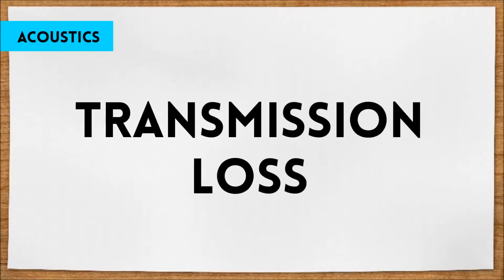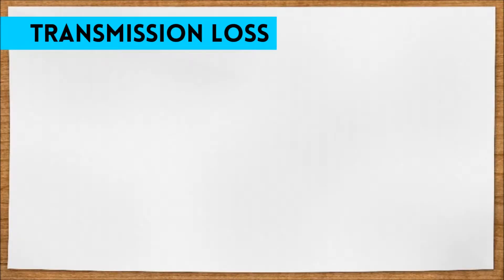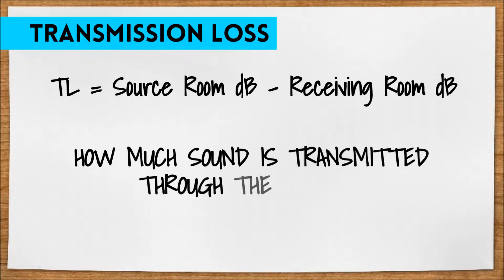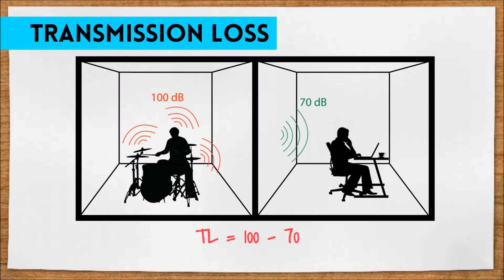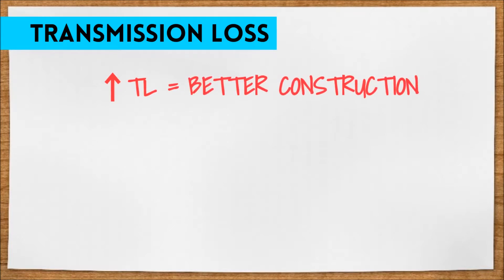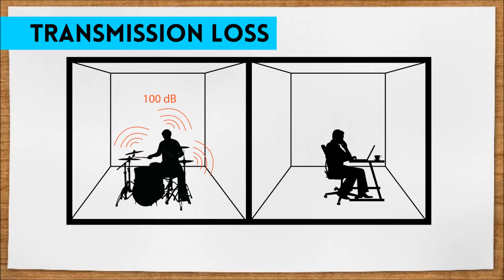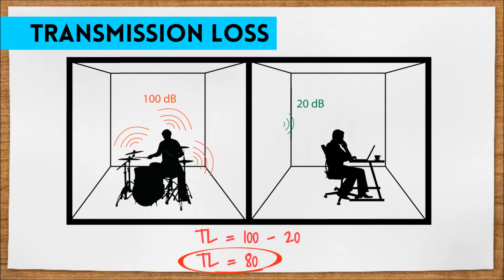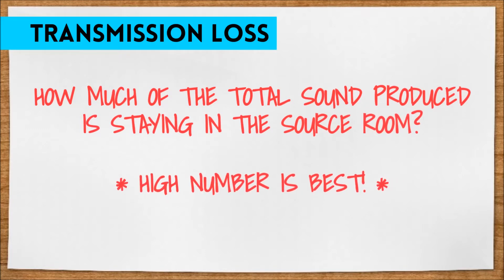What is Transmission Loss | Pass the ARE 5.0